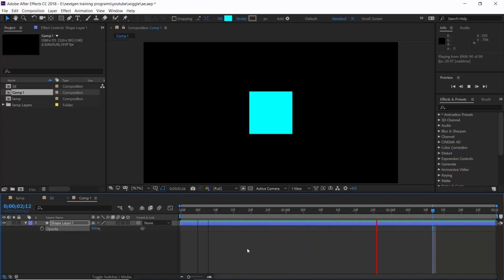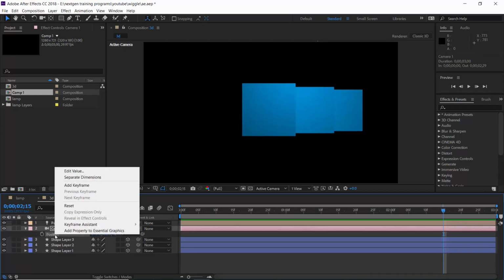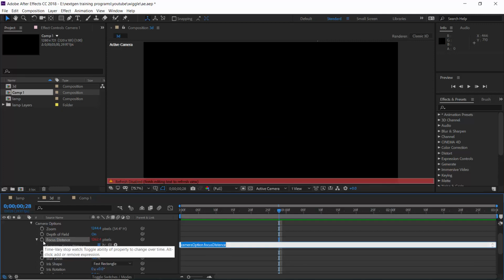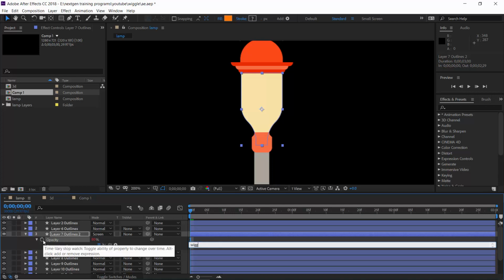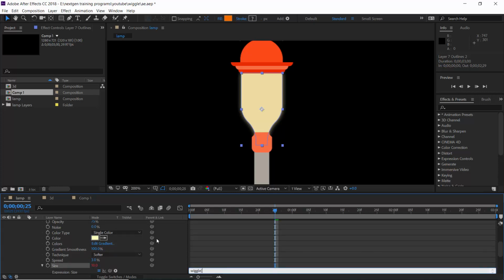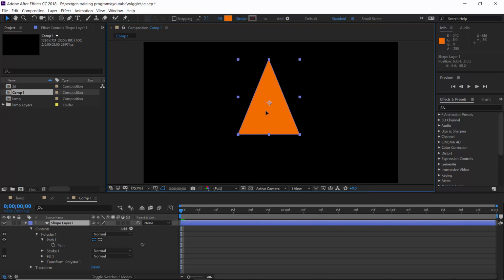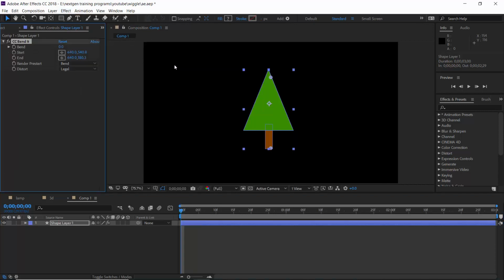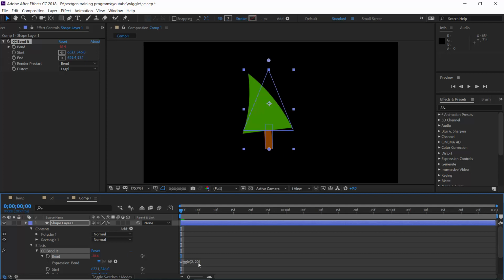Create Wind Effect Extremely Fast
Wiggle expression is one of the most common expressions in after effects. This tutorial is in depth guide how to use wiggle expression of different properties like position, scale, opacity & how wiggle expression shake camera in case of 3D layers. Get better understanding of frequency & amplitude, don't apply it randomly.
Learn graph editor in detail